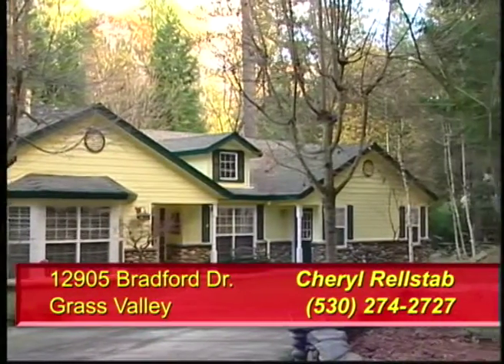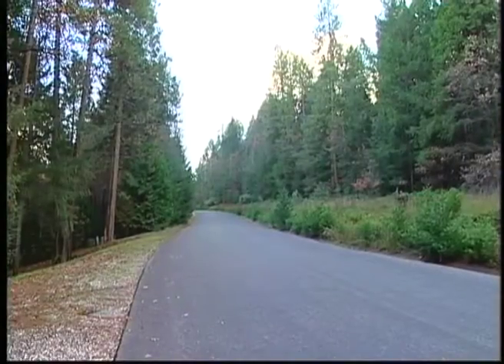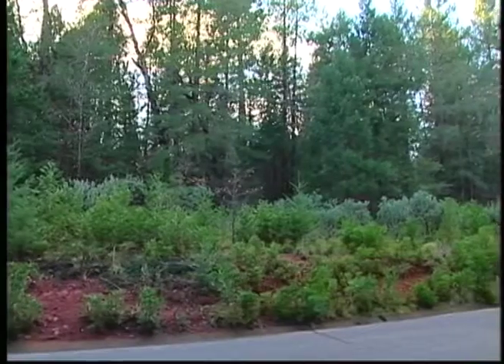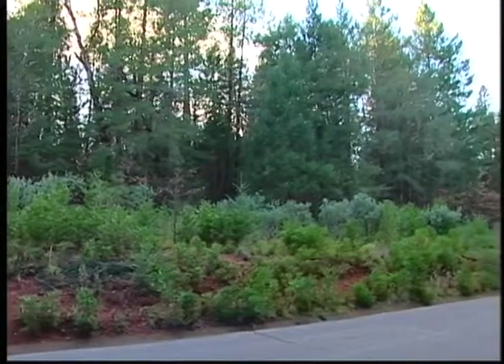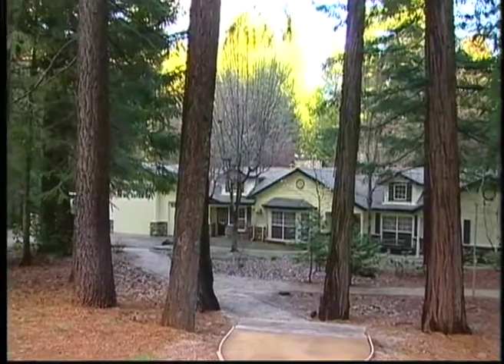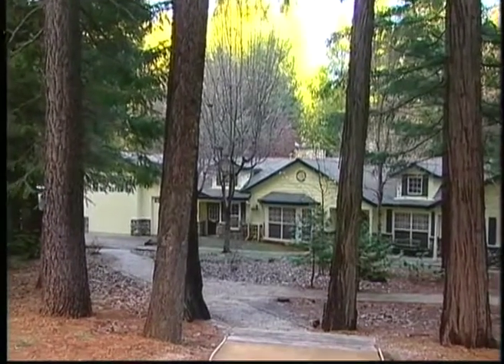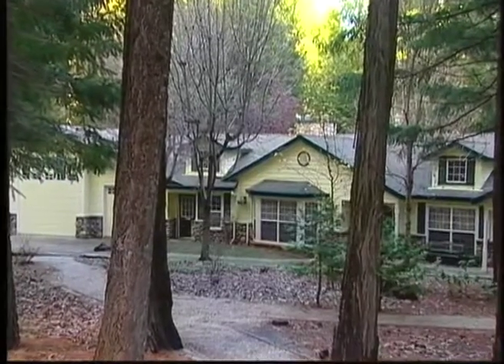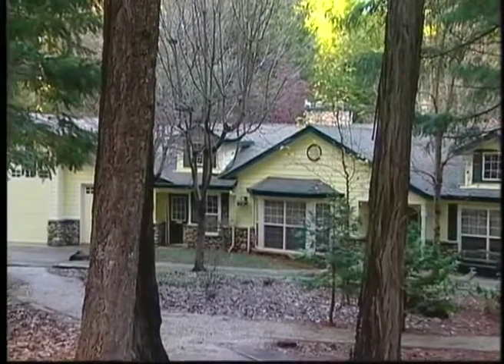Home for Sale 12905 Bradford, Grass Valley, CA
3 bed, 2.5 baths on 1.5 acres. Single level.                 MLS: 16075554
Custom single level country style home in desirable Cedar Ridge location. Vaulted ceilings, formal dining, cooks' kitchen with pantry, spacious floor plan. 3 car garage with RV storage, additional RV hookups. Sewing room with tons of storage space. Close proximity to Empire Mine walking trails. Enjoy the best of what it means to live in the Gold Country in this secluded yet close to amenities setting. This listing will not last!